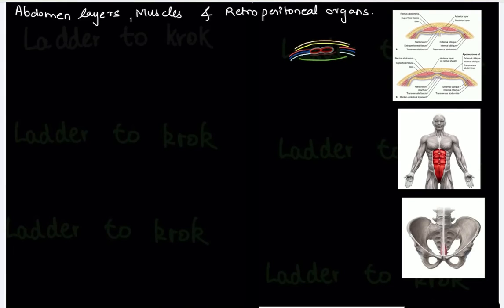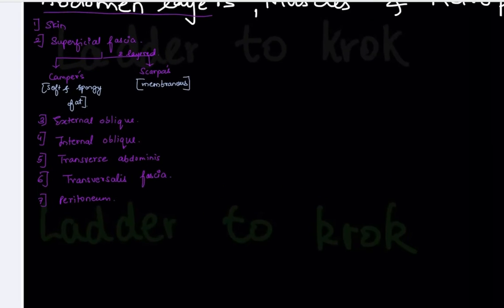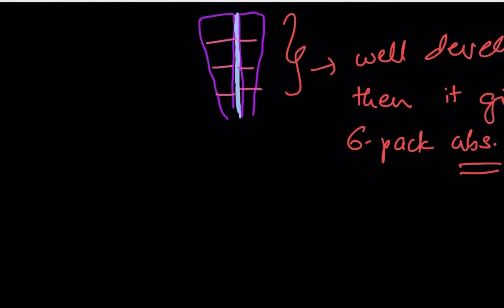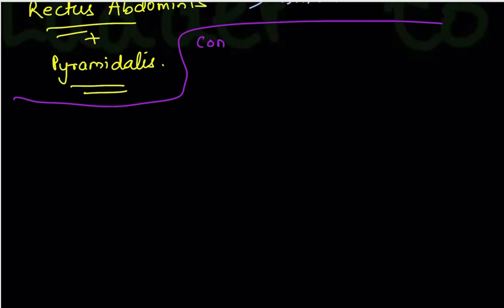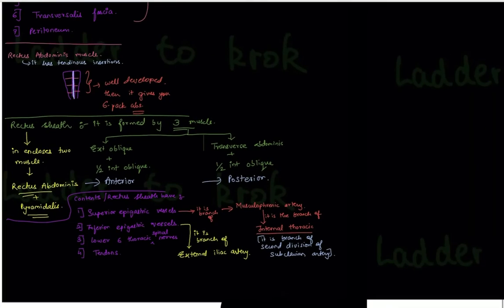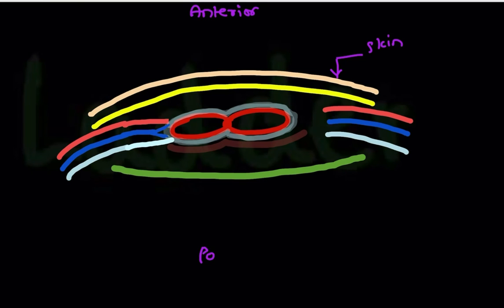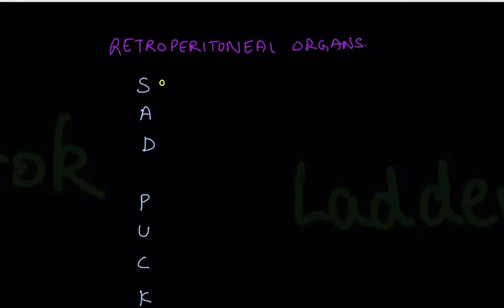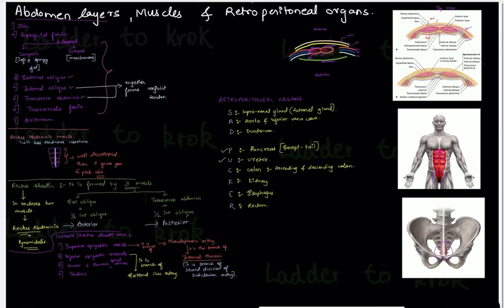54. Layers of Abdomen & Retroperitoneal organ | Abdominal muscles | Rectus sheath | Krok 1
Other Keywords:
Layers of Abdomen.
Retroperitoneal organs.
Abdominal muscles.
Rectus sheath & it’s contents.
Krok 1.
Easy anatomy.

We take online classes for krok 1

Learn krok in a easy way.
Things we will do in our classes :-
1) Previous year papers .
2) Ministry .
3) Krok bases .
4) Extra information of all 9 subjects .
5) At last but not least :- Viva & Tests to check your progress & knowledge.

Let’s not make education a business.
May you pass all the exams of your life with flying colours .